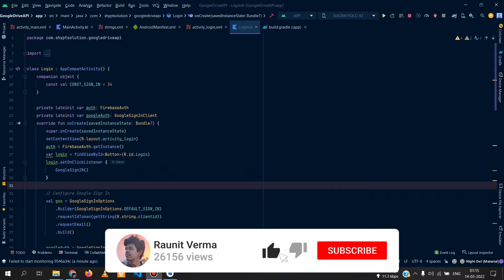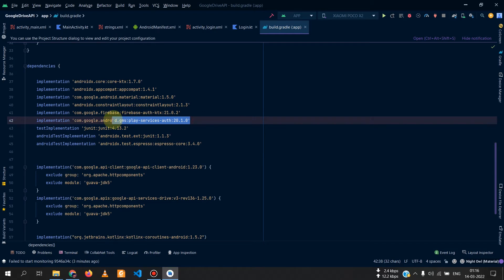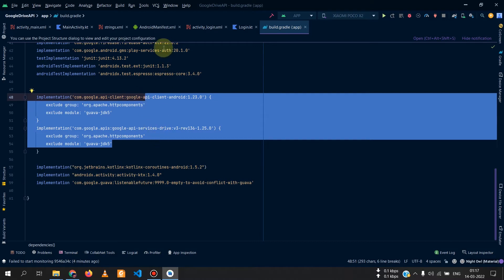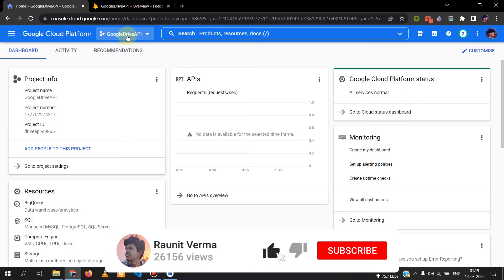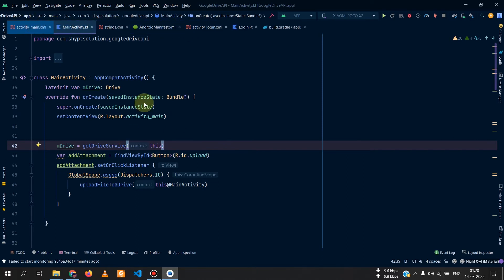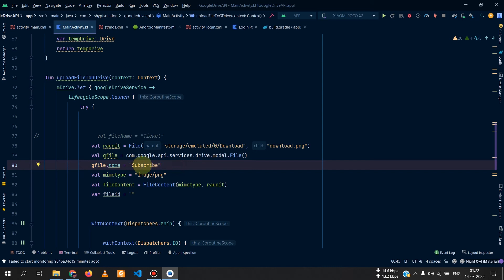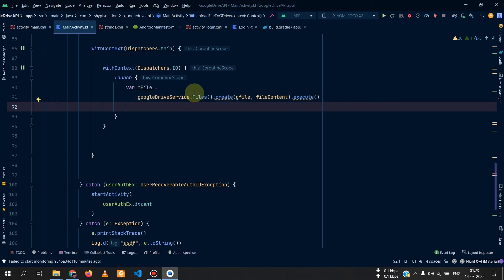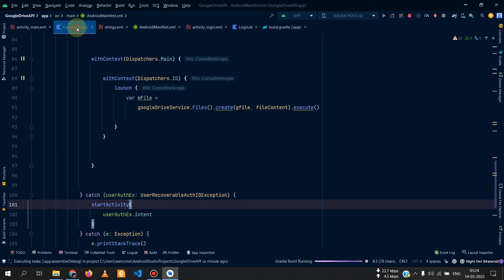How to upload a file through Google Drive API in Android App using Kotlin